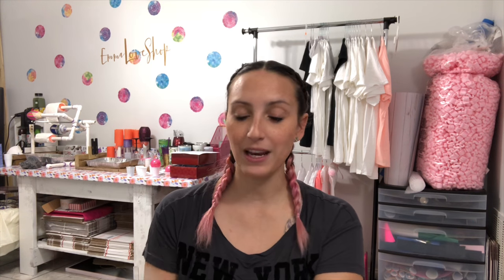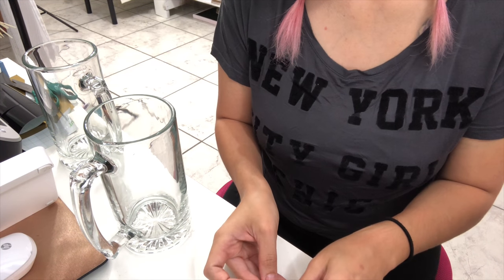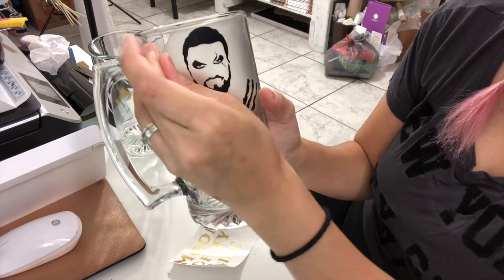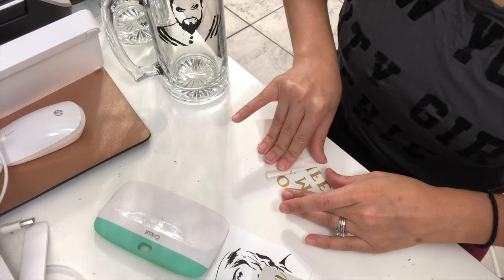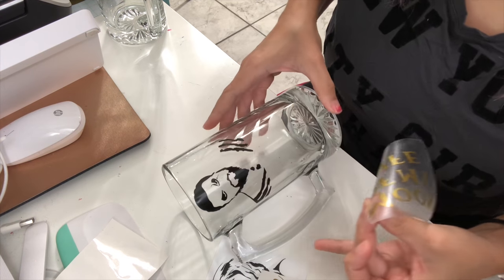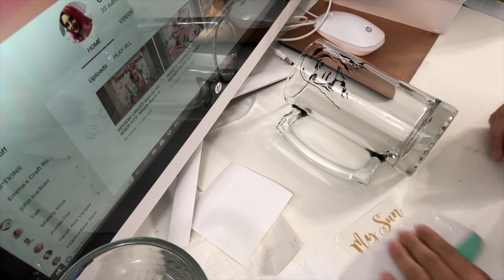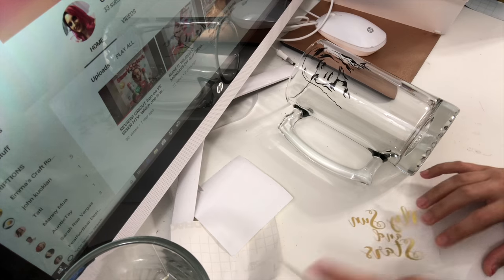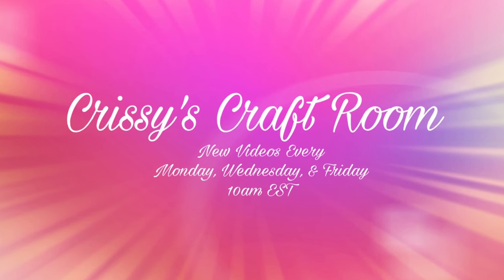HOW TO APPLY CRICUT VINYL TO A GLASS MUG | Game of Thrones Theme!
Today I decided to show you how to apply cricut vinyl to a glass beer mug. I decided to use a Game of Thrones inspired design I created in design space. if you want to see how I created the design using design space then let me know in the comments.

I purchased the glass from dollar tree and the vinyl from Michaels.